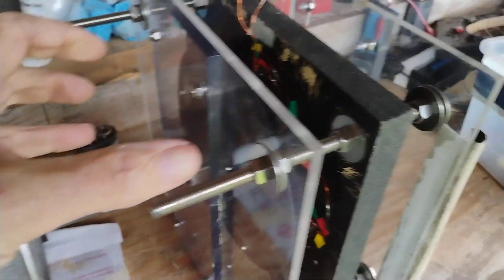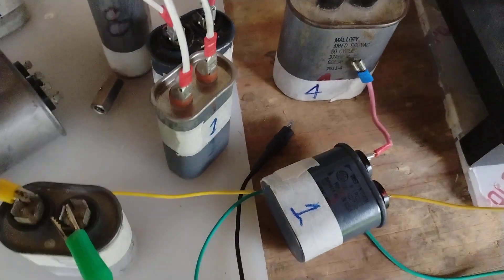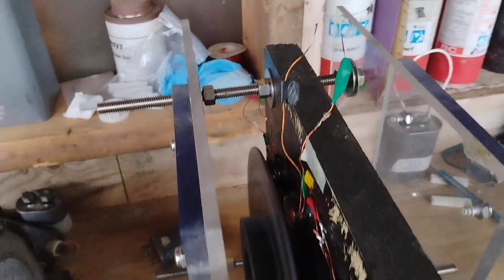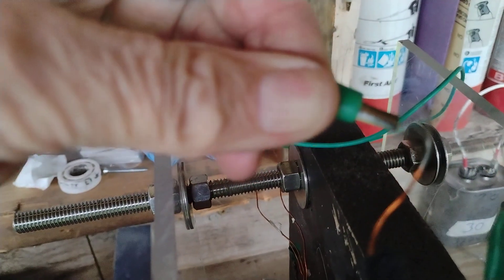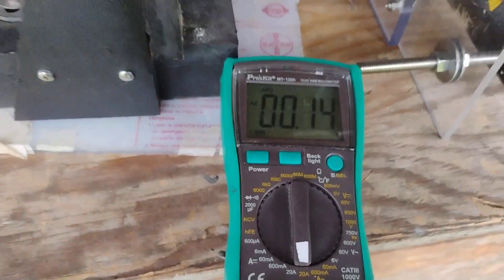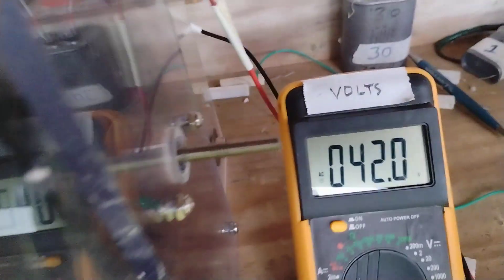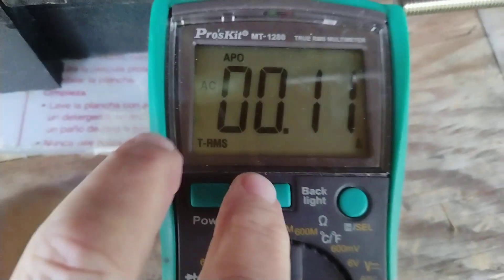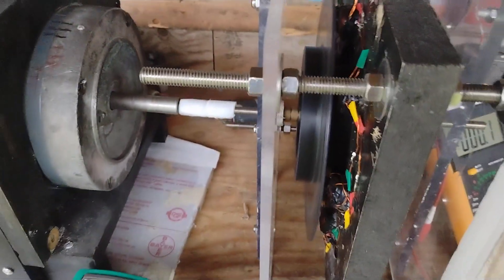Rotovertor testing the dual rotor alternator for power